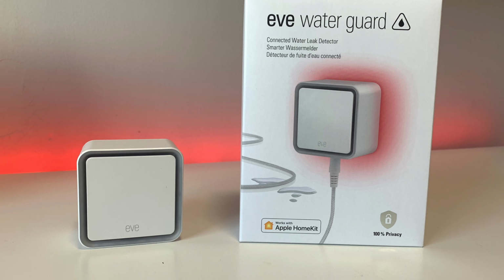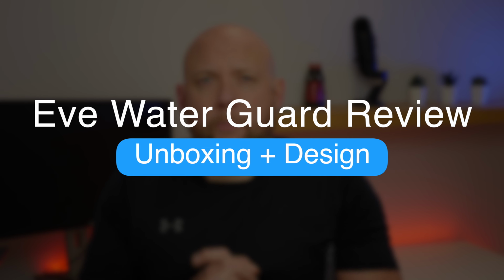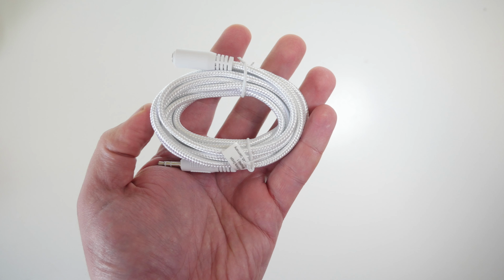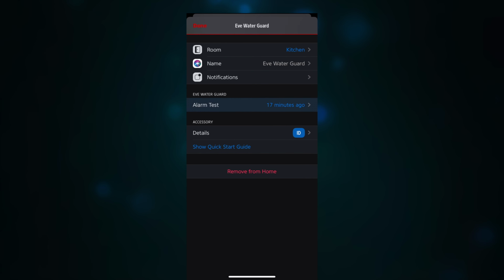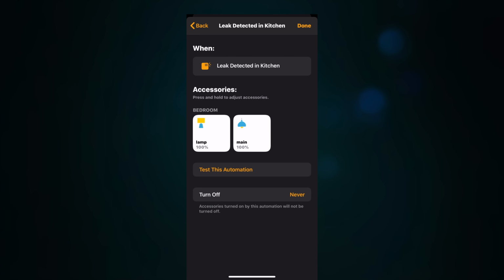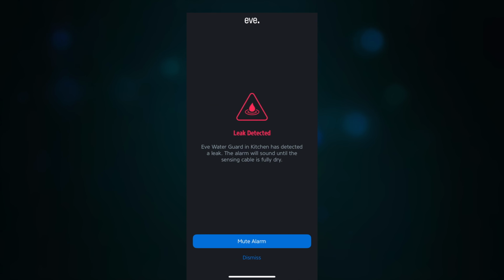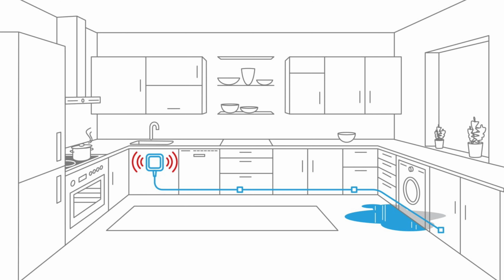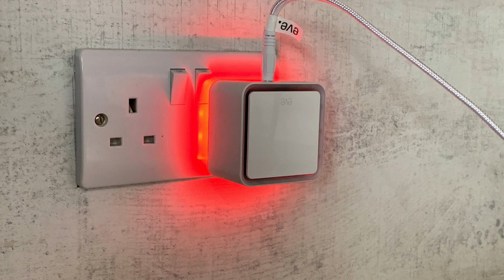Eve Water Guard Review - HomeKit water leak Detector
Eve Water Guard Review

A water leak sensor may not be the first HomeKit accessories that you would think of for your smart home. But the Eve Water Guard could be a device that saves you from water damage and the cost of repairs. So continue to read this Eve Water Guard review to find out if this is the right option for you.

Follow me for all the latest on Wearables and tech reviews

Amazon UK, US, DE, FR